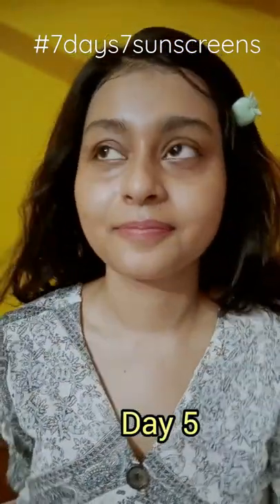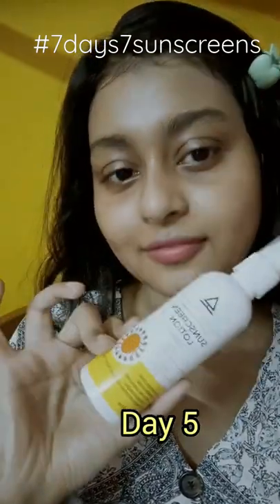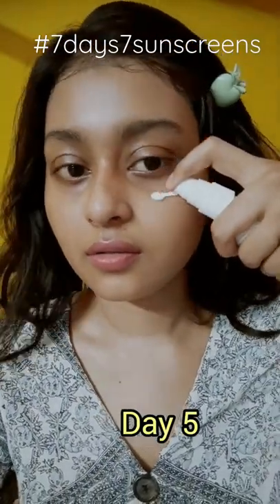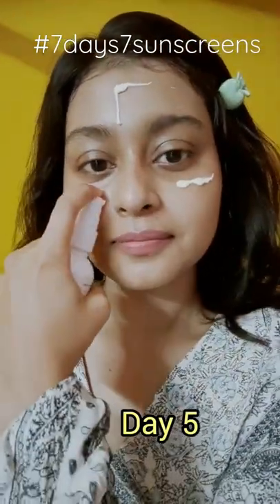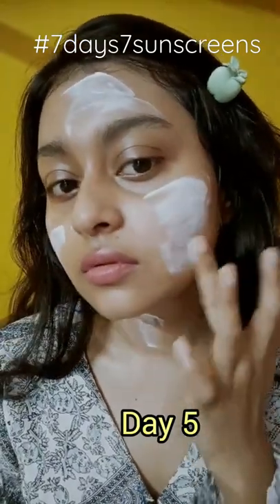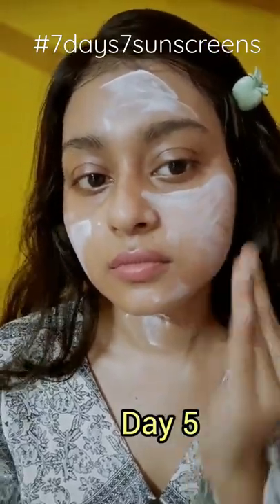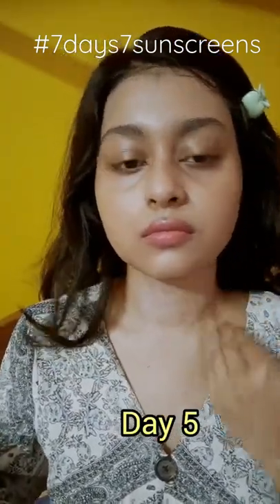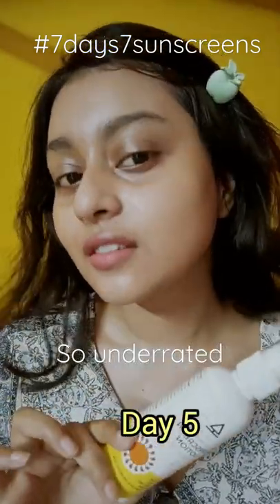7days7sunscreens Day 5 The Blessing Tree Sunscreen Lotion SPF 50 PA +++